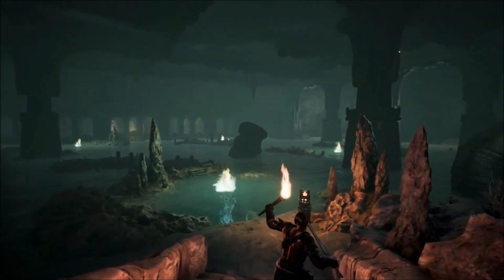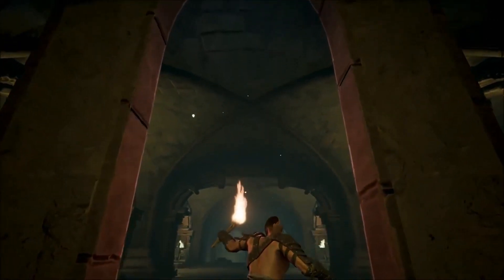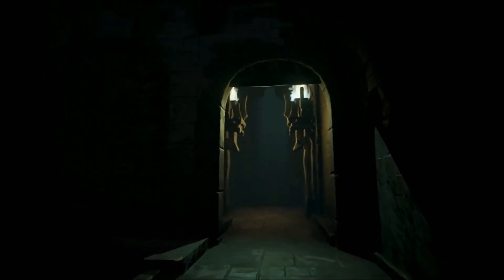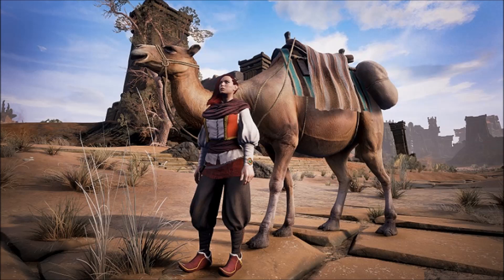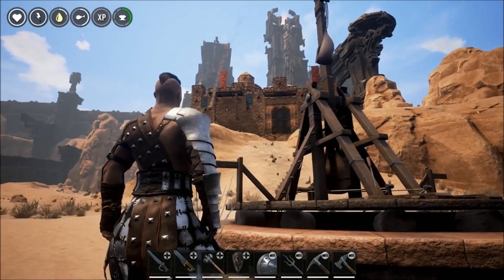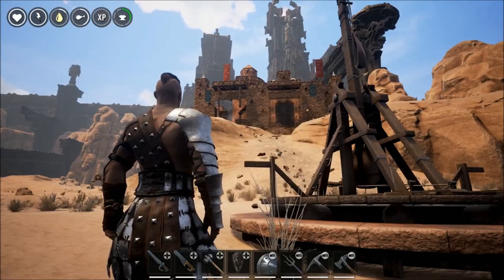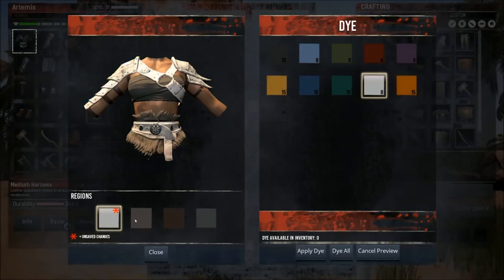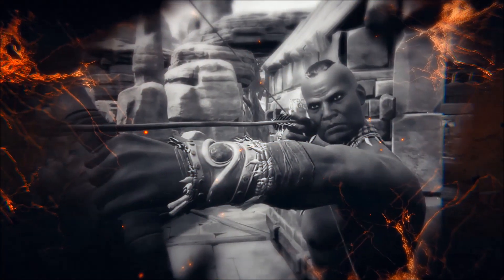Conan Exiles // Siege Weapons - Mounts - Dye System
Alot of new information about whats coming to Conan Exiles, Siege weapons, mounts, new biome, dungeons, dye system and more! I hope you guys enjoy. Feel free to show your support and share the video and maybe upvote on reddit.

Footage used is the latest from Funcom at PAX EAST!

Looking for a good server?
Server: Chaos PvP/No Gods/Discord/StarterKits/ActiveAdmin
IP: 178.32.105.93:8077